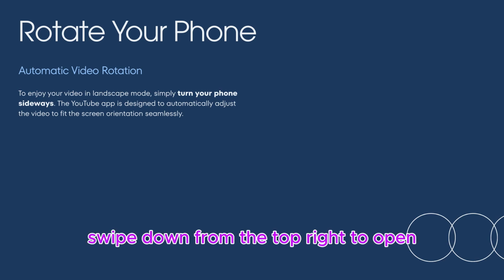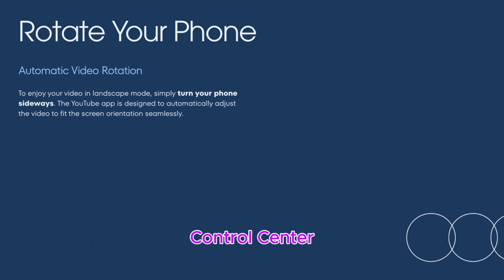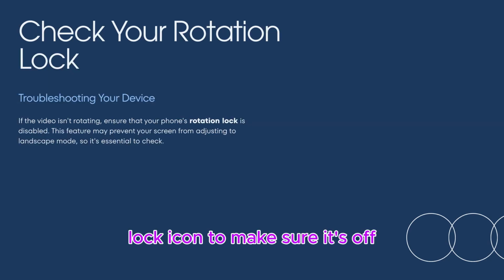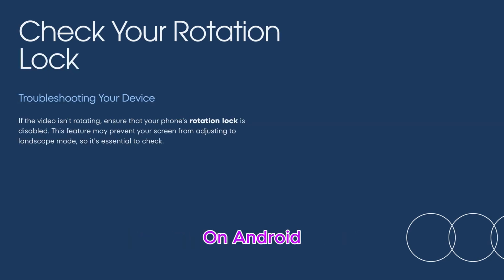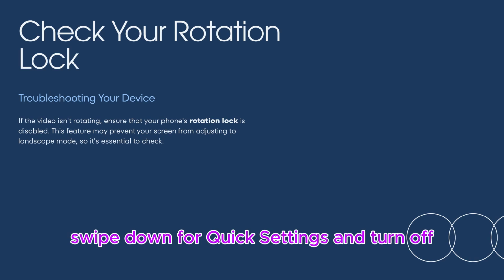How to Rotate YouTube App to Landscape Mode?